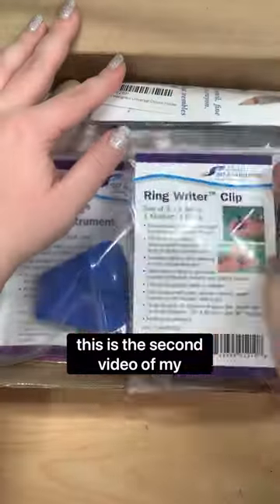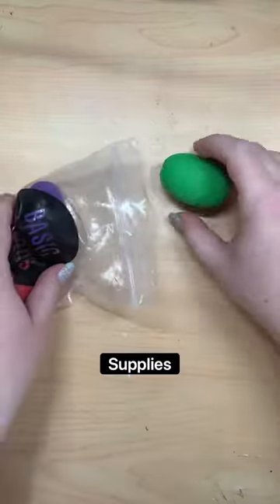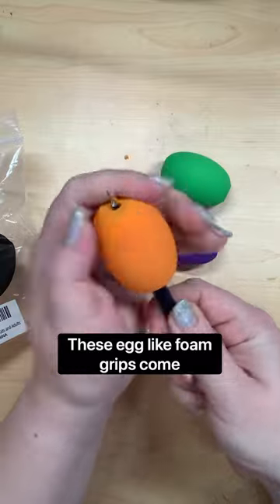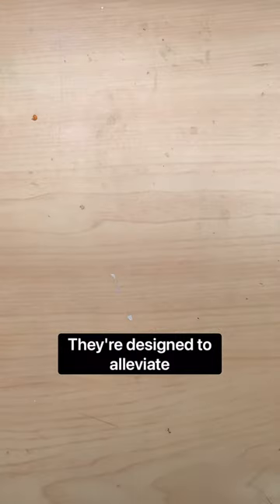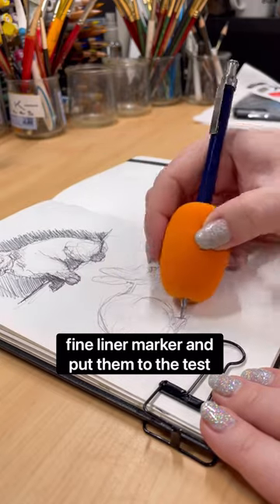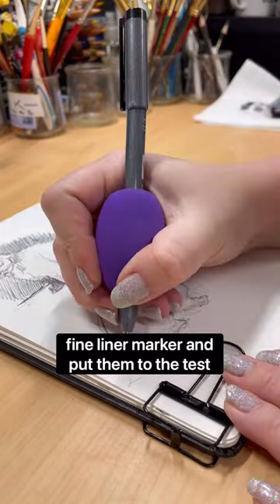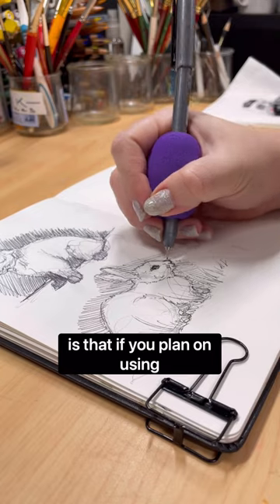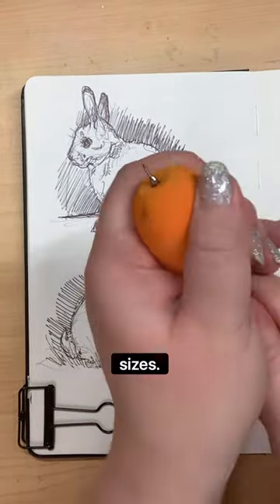DisabledArtists Basic Goods Egg Foam Grips